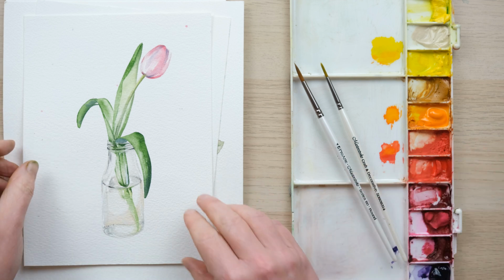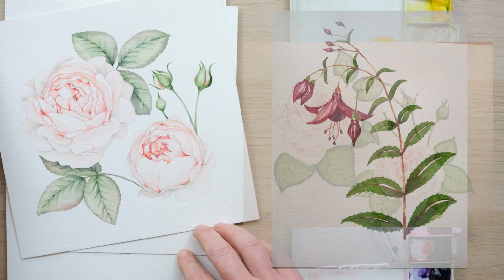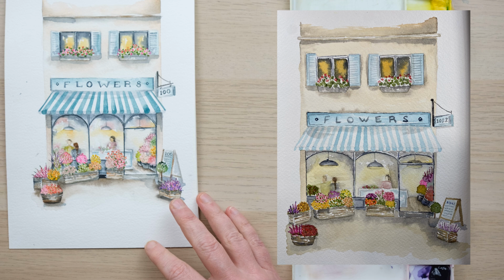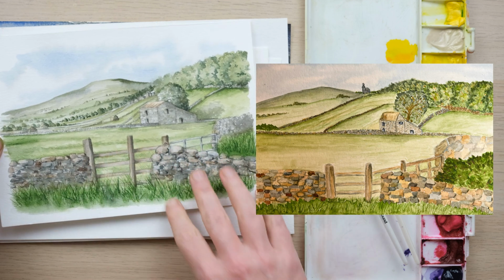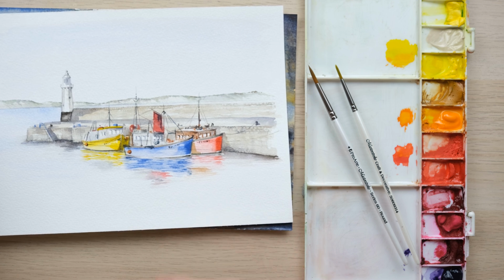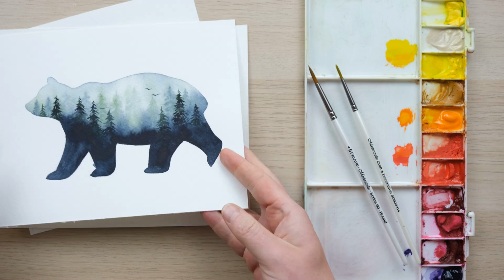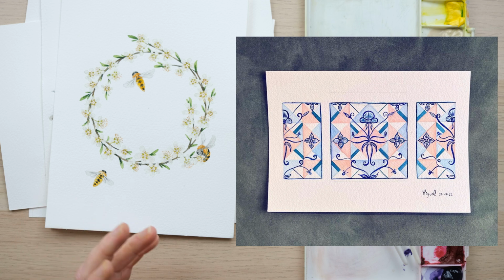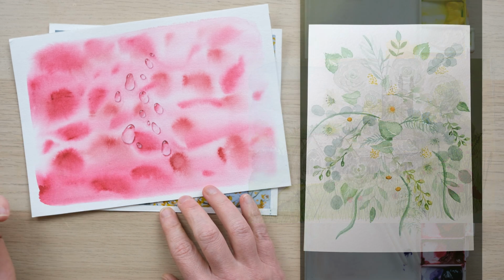Celebrating our Incredible Patreon Watercolour Community!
A huge thank you Celebrating our Incredible Patreon Watercolour Community! Here is a sneak peek of what watercolour paintings we have been creating over on Patreon, featuring 36

Would you like to learn to paint with me and become part of an amazing community? Join my exclusive Patreon community and you'll get access to my step-by-step videos, painting tips and tutorials, and more! Become a part of the watercolour community and learn alongside painters from all over the world. Make new friends, get creative and interact with me with all your painting needs!

Join us by copying and pasting the link into your browser and choose your membership level!

If you would like to find out more about what we paint in my Patreon-only exclusive tutorials then this video is for you! Enjoy watching the Patron's images they've chosen to submit to our gallery!

With Patreon, you can be sure that you'll get access to high-quality content that will help you improve your watercolour painting skills. Join me today and start painting like the pros!

A huge thank you to my Patrons and their gorgeous work:
Abia22
Alison in Colour
Alison Merlin
Anna RV
Anne
Annick
April Haxby
Arias Nana
Audrey D
Blicklider
Carrie and the Brush
Catnap104
Christina Noel
Dcryan
Debbie Cholley
Debbie from Indy
DrPriaEro
Dwamp
Elena Valeto
GrammyCrackers
Jane390
Kate Tully
Kathryn Rushbrooke
Leah
Mishi
Miguel Angel
Myillustrateddays
Rachel G
Revvsfishel
Robyn
Roseb
Serpaud
ShirlMah
SoSo
Steph Lamb
Sues-artbook
Susi D
Terri
Valecro
Tammie
Tammy-Handcraft
Teresa Collard
Tina